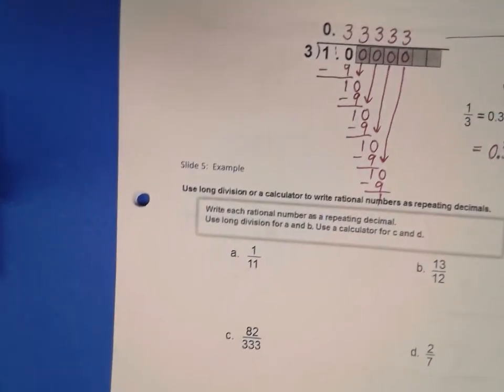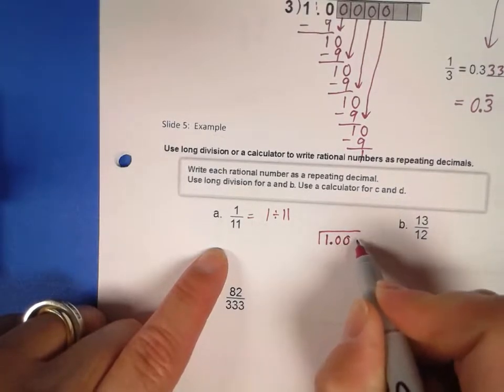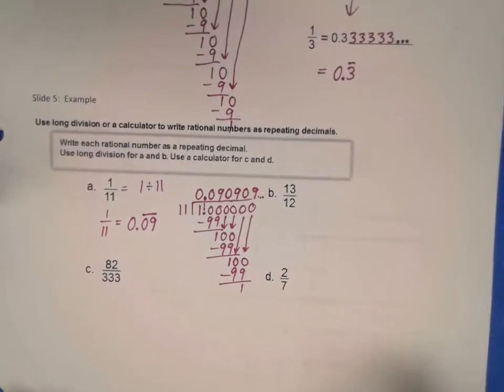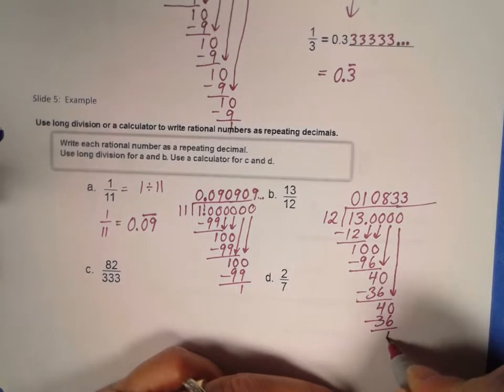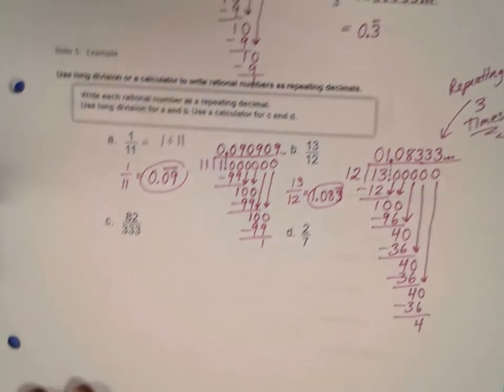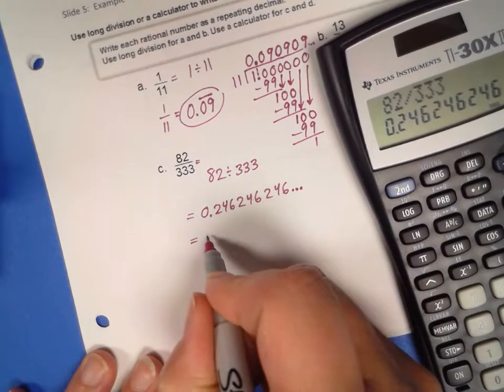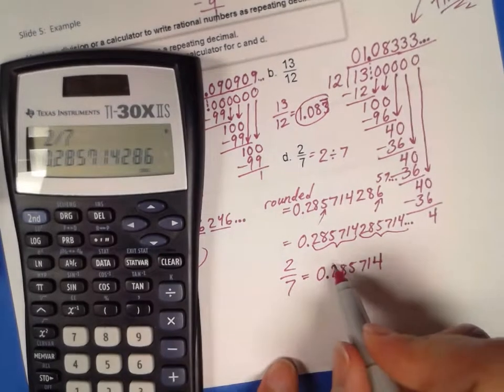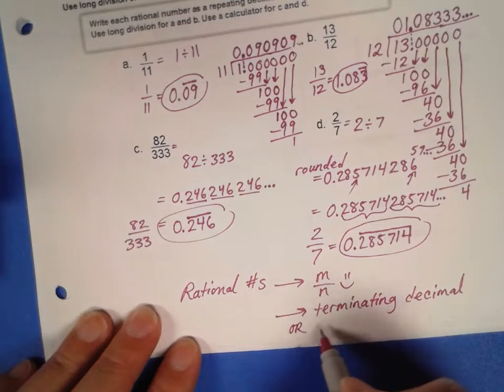7TH Grade Math, VIDEO 1, CHAPTER 1: Taking Notes on Fractions to Repeating Decimals